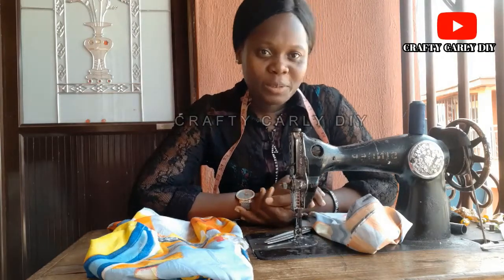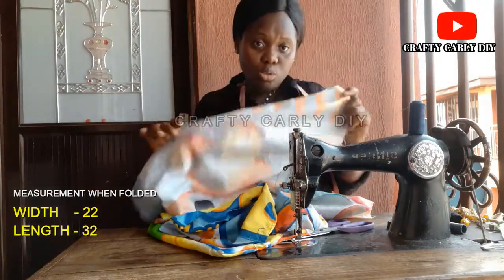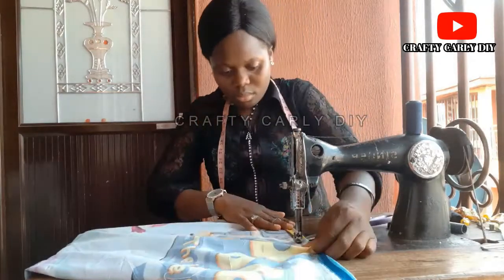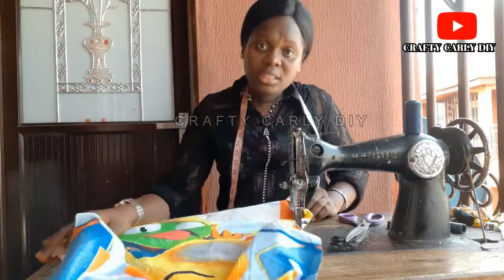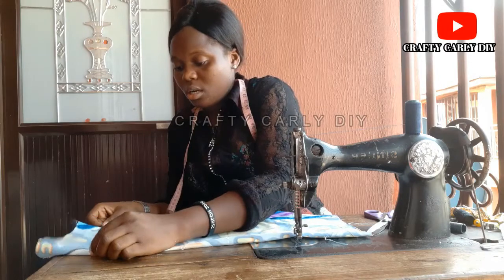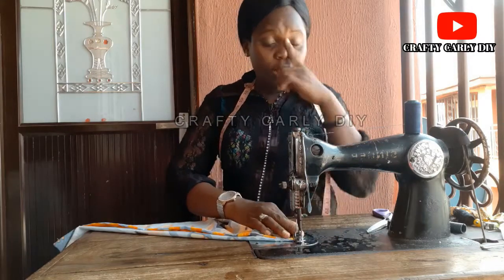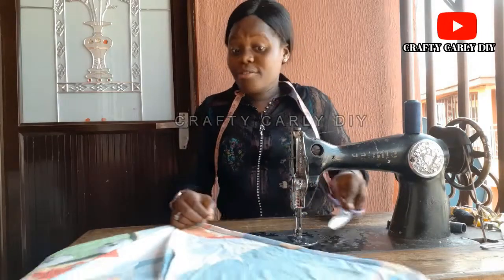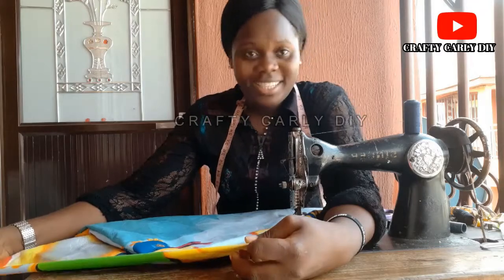HOW TO SEW A STANDARD SIZE PILLOWCASE AT HOME | STEP BY STEP | DIY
Hello there,

Welcome back to my channel. in this video, I will be teaching you step by step methods on how to sew a standard size pillowcase at home.  you can do this yourself in the comfort of your home without being a professional,  just with a pillow cover material or fabric of choice and your sewing machine.
In this video, I will guide you to make your first pillowcase or cover at home as a beginner by giving you the size and measurement for your pillowcase/cover that will match your taste of bed sheets.

Please as your questions in the comment box as I will attend to all your questions.